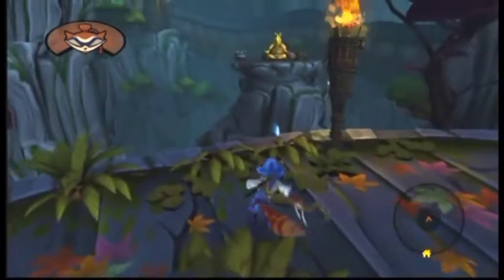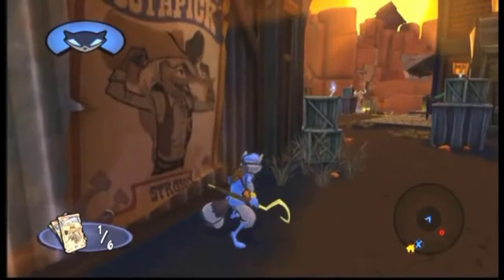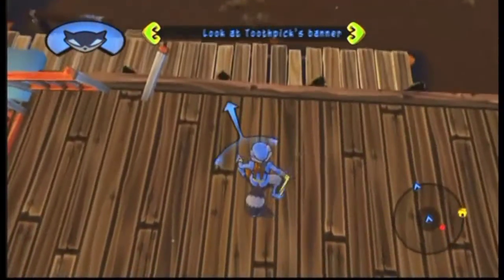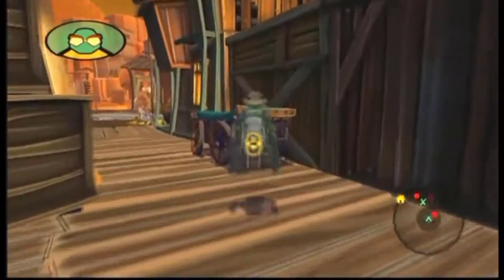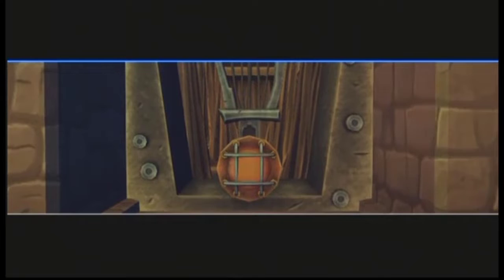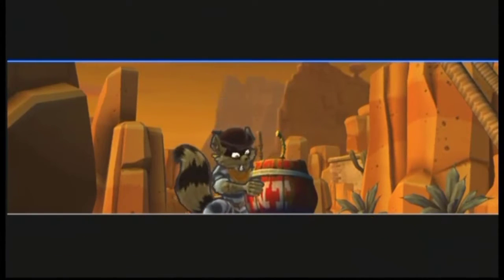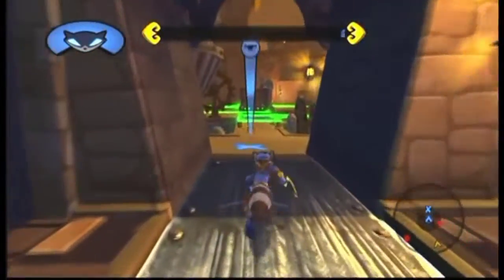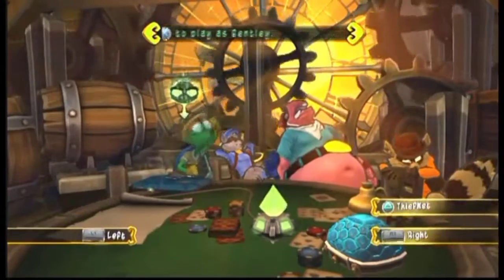Let's Play Sly Cooper: Thieves In Time, Part 7: The Big Breakout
Our next destination is the old west in the year 1884, where Tennessee Kid Cooper is about to be hanged. We have no choice but to get ourselves arrested in order to save him and then bust out of prison if we want to save the Thievius Raccoonus.

Jobs covered here:
Under Arrest - 7:35
Jailhouse Blues - 23:16